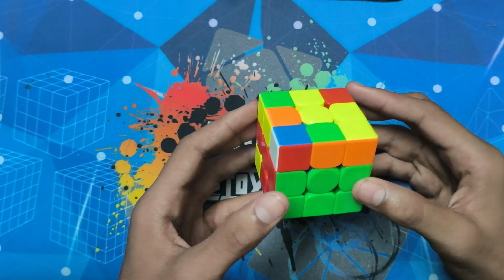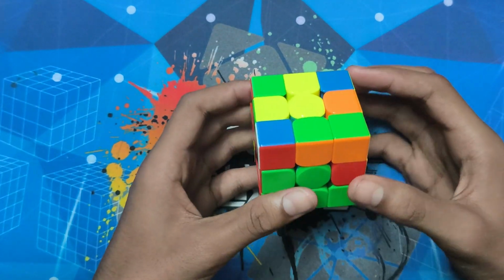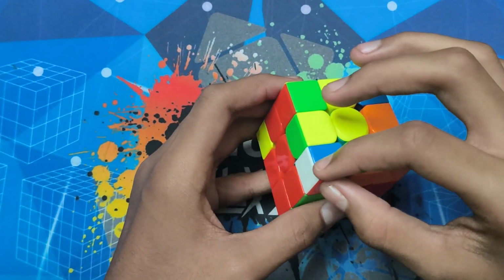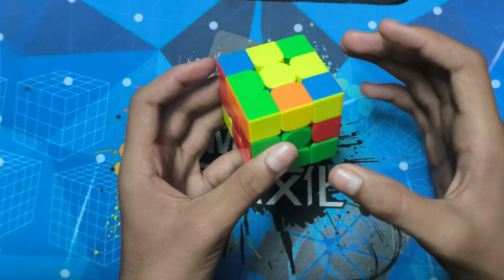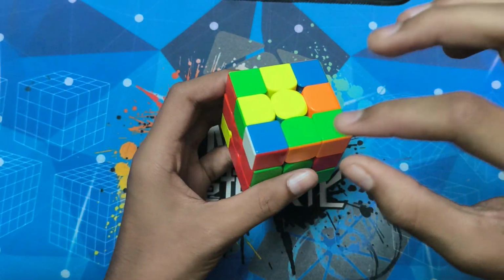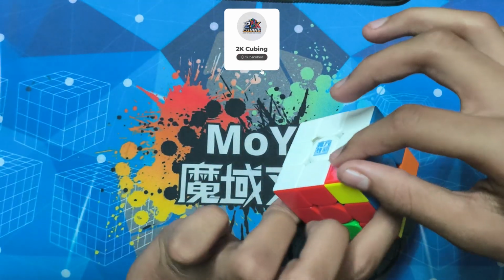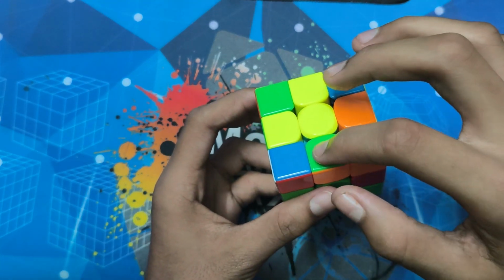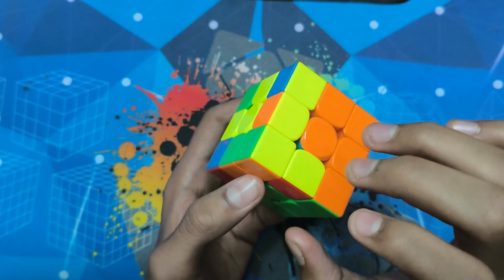Solve Pseudo Slots Like a Pro! Adjacent Example Solves – Part-2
Welcome to the final part of the Pseudo Slotting series! In this video, we dive into Opposite Pseudo Slotting — one of the most advanced and efficient ways to solve tricky F2L cases. If you’ve learned Adjacent and Same Slotting, this is where everything comes together.
By the end, you’ll fully understand how to recognize, plan, and execute Opposite Pseudo Slotting to take your F2L speed to the next level.